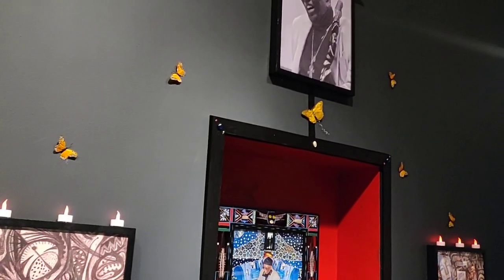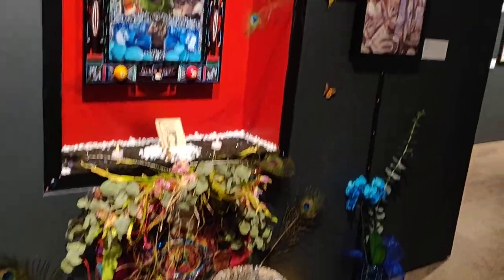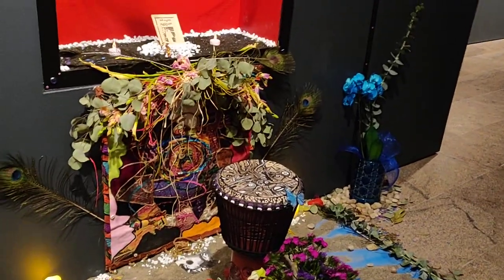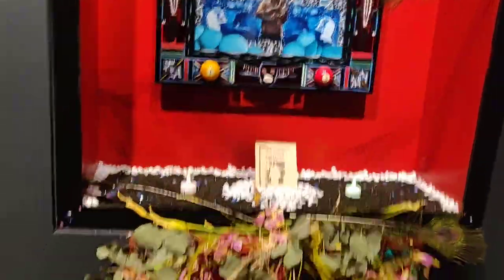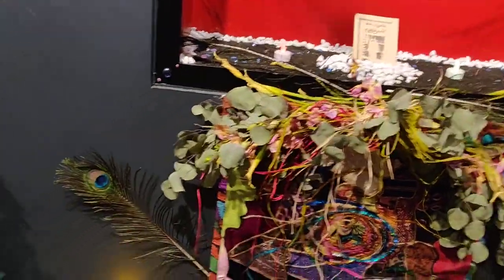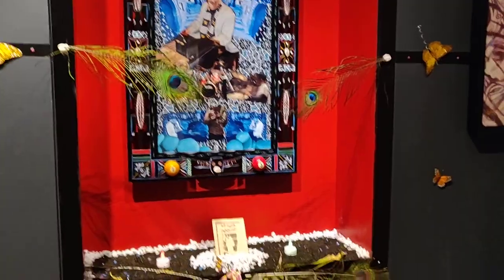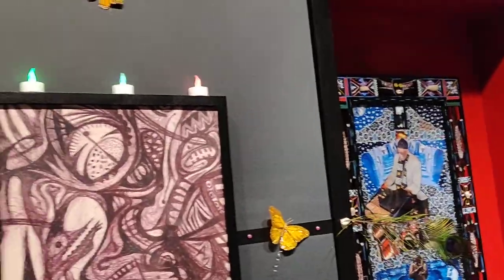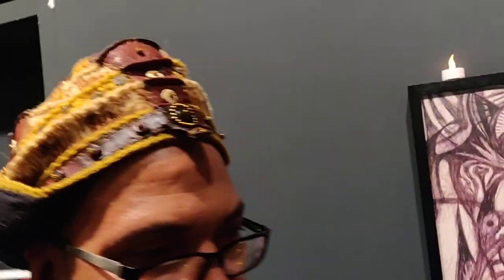The Shamba Alter to Greatness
Some long-ago Livingston College friends got theBrother into the Metropolitan Museum of the Arts Staff show that comes about every two years.
Fellow Livingston College alumni Alfred Farrar who is on staff at the museum created this piece African Rhythm, to Infinity and Beyond under his God-given name of Shamba.

Crypto Currency /BitCoin CONTRIBUTIONS:
722fce22-5e9f-42fc-a378-2da90f5d267a